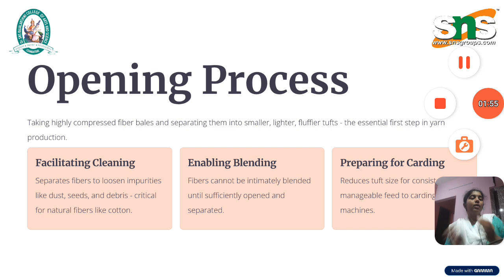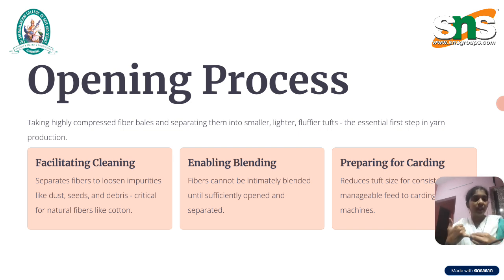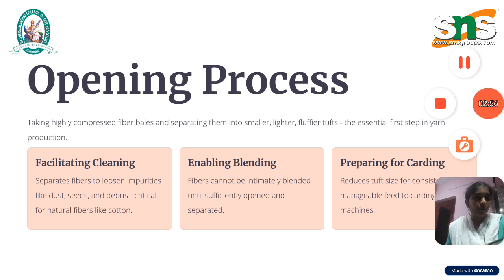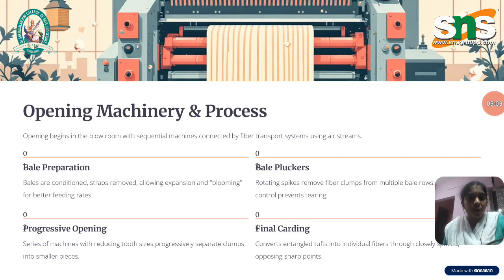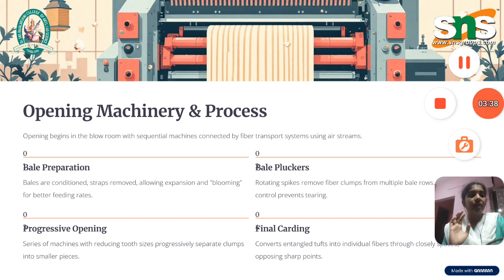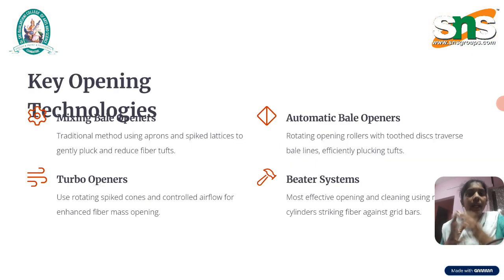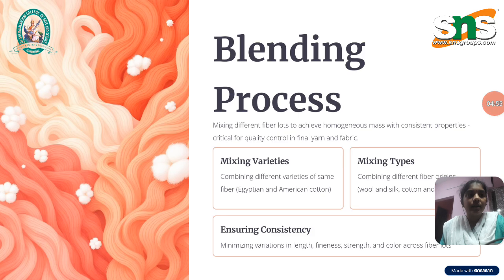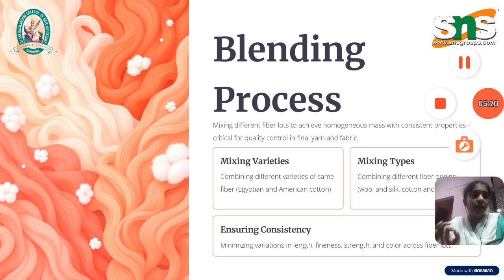Lecture video-1|Textile Science|R.Haripriya|DRSNSRCAS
This video is about textile science.In this we are discussed about the opening blending,Carding and the process of spinning in detail.